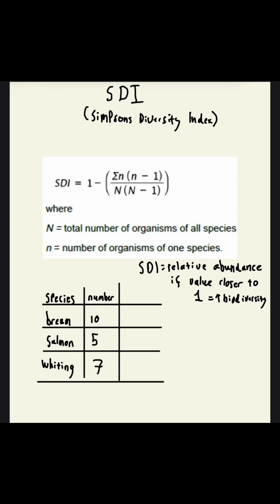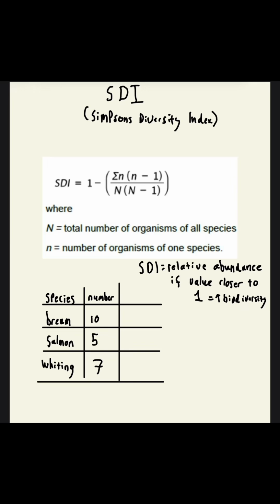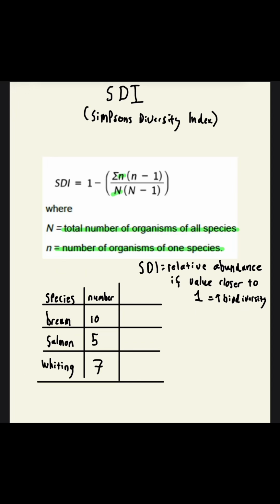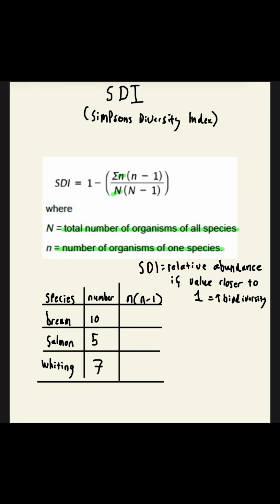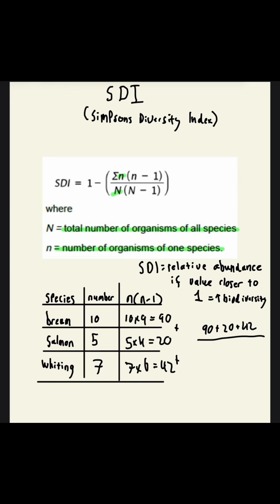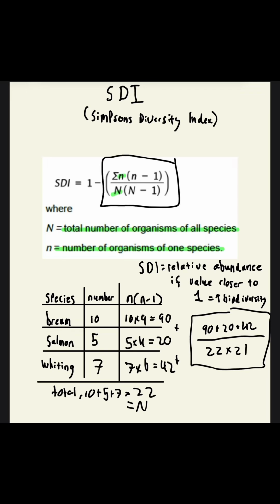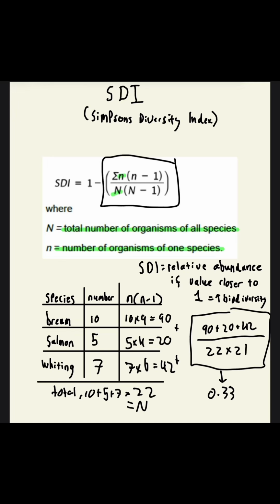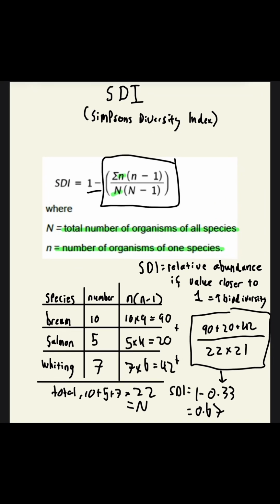SDI Values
Relates to Biology Unit 3 Topic 1: Biodiversity and populations